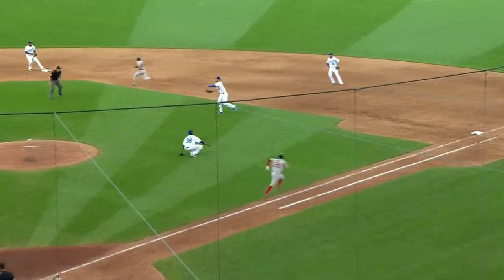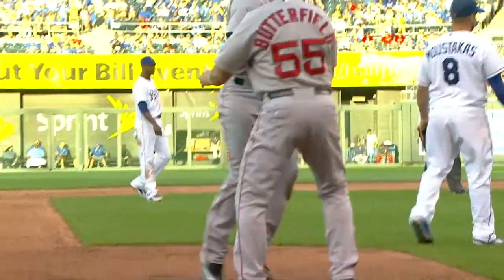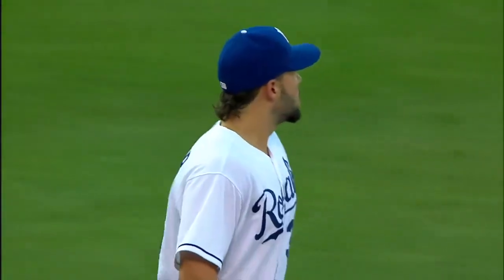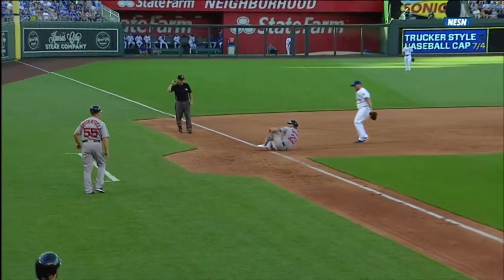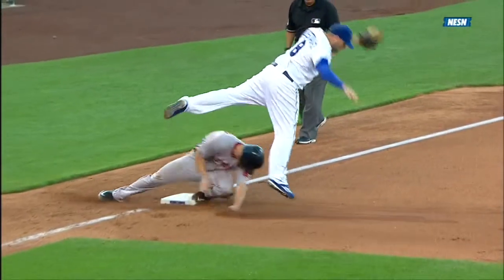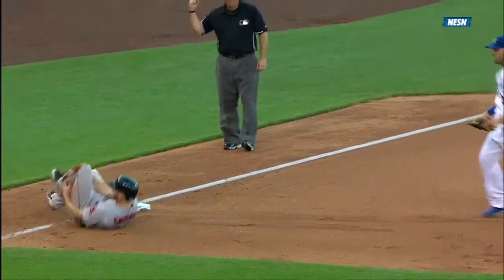BOS@KC: Swihart shaken up after sliding into third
6/20/15: Blake Swihart is shaken up after he slides into third base in the top of the 5th inning and would later leave the game